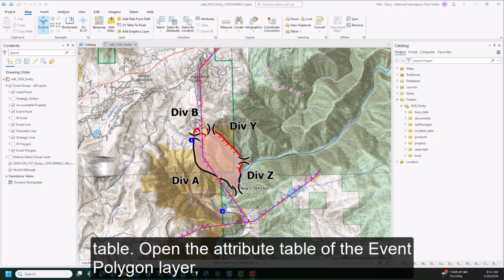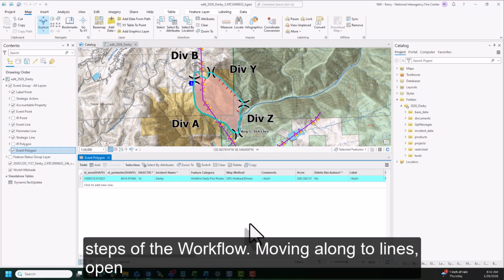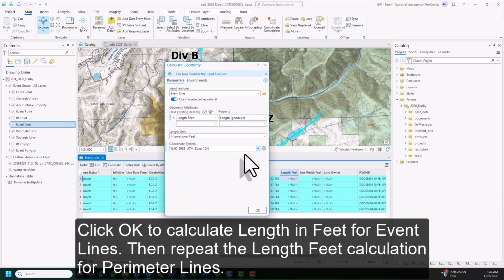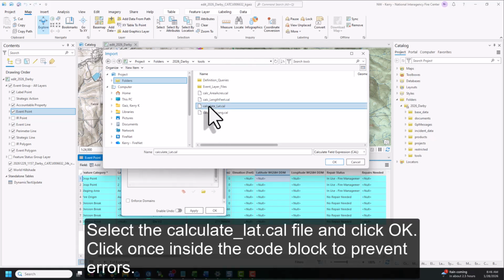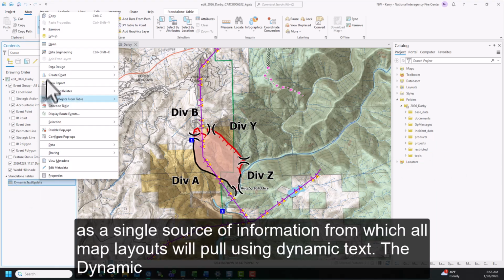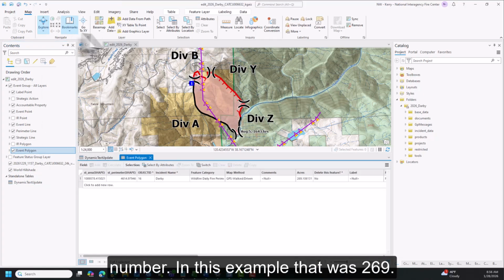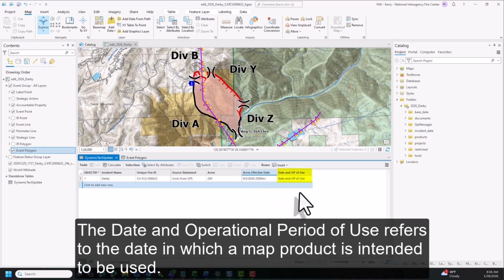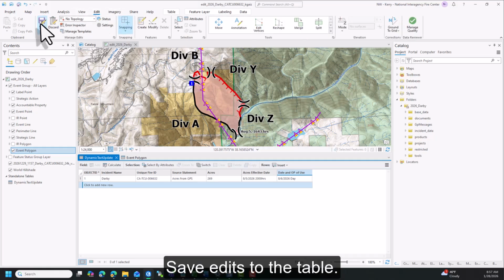Run Analysis and Update Metadata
This video is part of the GISS Workflow - Edit Incident Data section.

Several geographic calculations and analyses are commonly used to answer questions posed during a wildfire incident. Instructions are included for calculating geometry, calculating area by ownership, calculating line length(s) by feature category, and calculating percent containment.